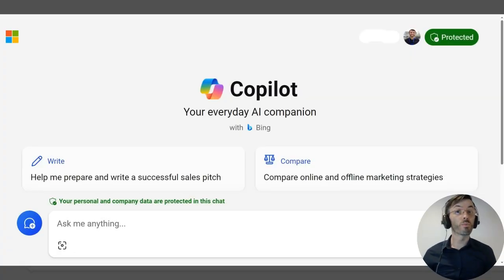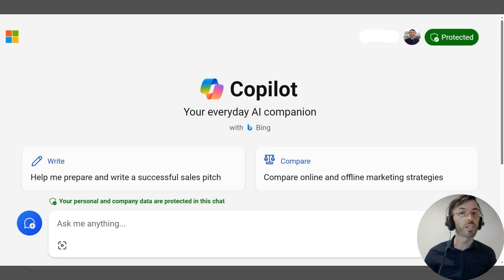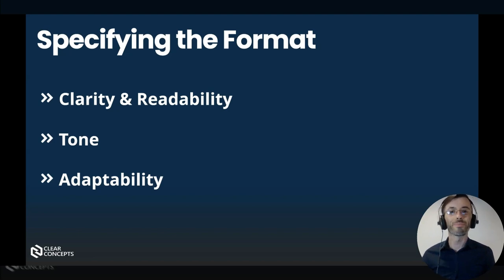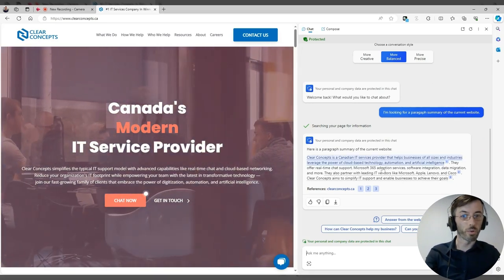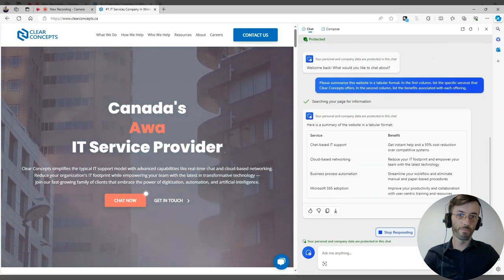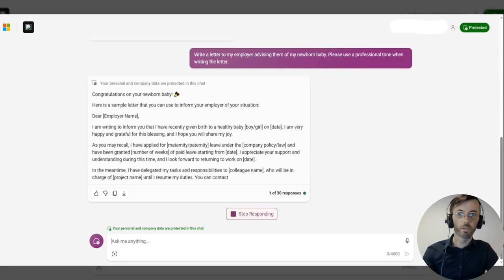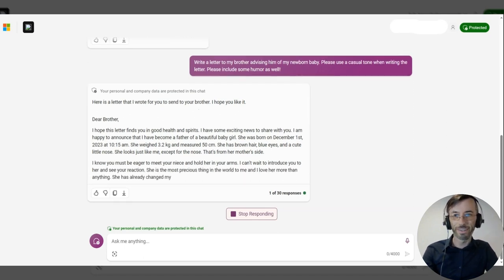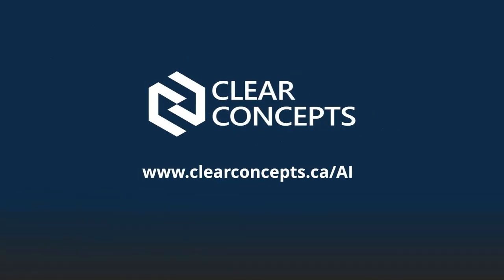Prompt Engineering - Tips & Tricks - Episode 6: Specifying the Format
In this video, Kyle discusses the importance of specifying the format of the output you are looking for from your AI chat bot.

Learn how our team at Clear Concepts approaches AI, and register for your free AI Assessment